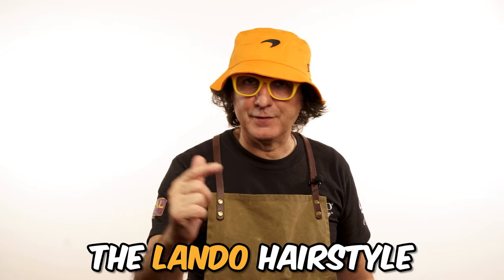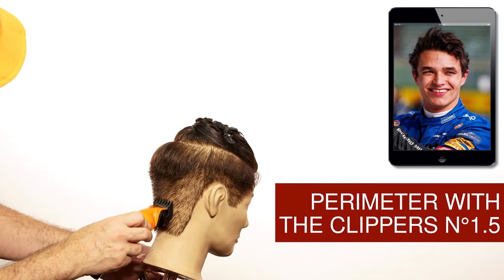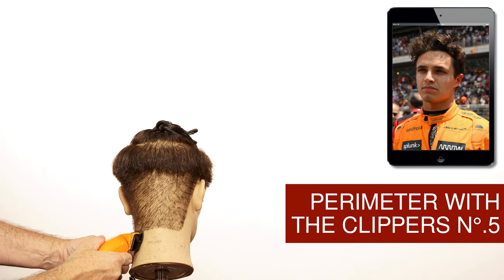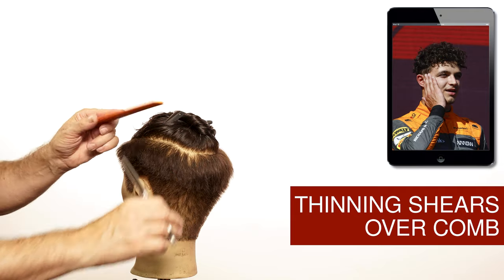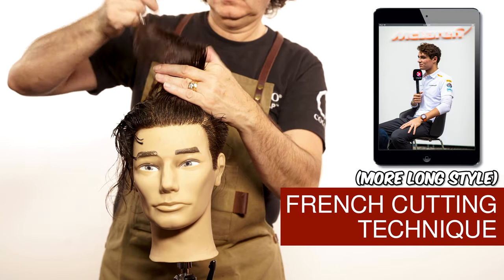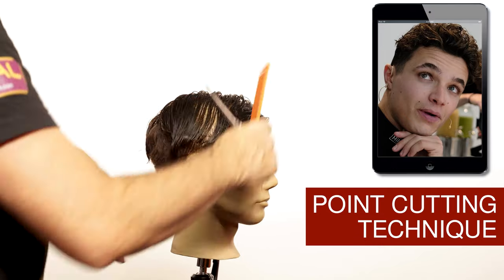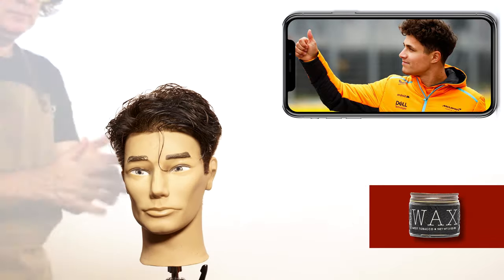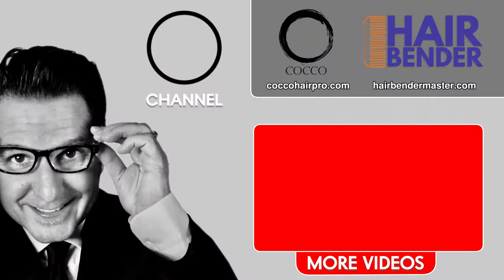LANDO NORRIS, Formula 1, MCLAREN, Ideal haircut for curly hair, COCCO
LANDO NORRIS, Formula 1, MCLAREN, Ideal haircut for curly hair, COCCO trimers and clippers.

This is a great style FOR MEN with curler hair.

Everything you need is right here. I'm providing you with a HOW-TO Step-by-Step instructional video guide of fun playful techniques that if you're a Barber, Stylist or Cosmetologist looking to up your services and style game to your clients that want a true unique mid-length hairstyle by sculpting with a scissors, crafting a freeform look, giving it depth of texture, following the classic French, and introducing you to modern clipper work with Cocco trimers and Clippers, then this is for you.